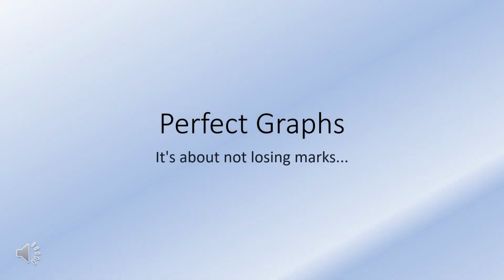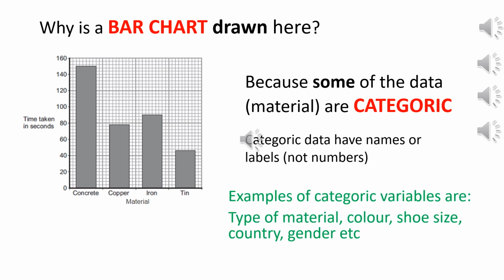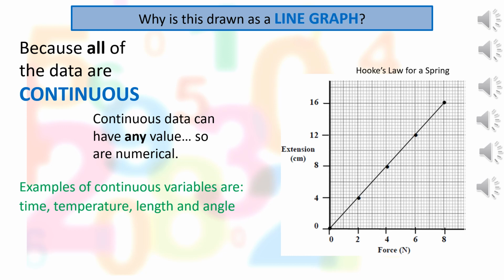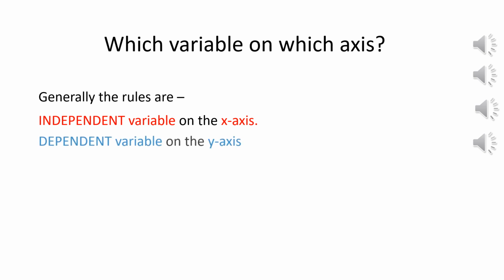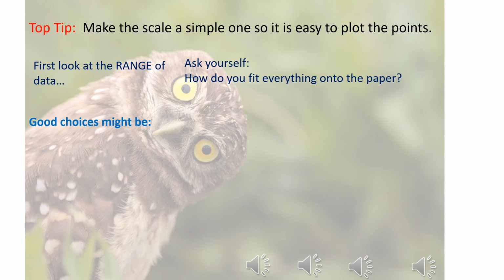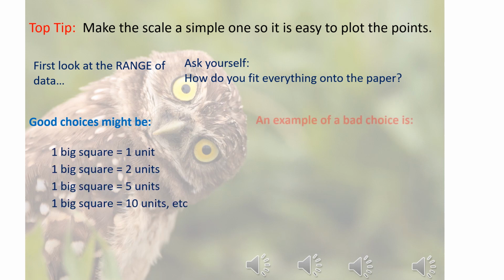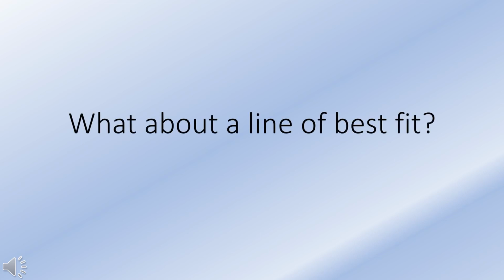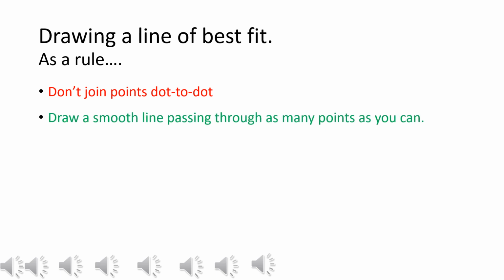Drawing Perfect Graphs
This video shows you all about gaining full marks for plotting graphs in exams for all year groups